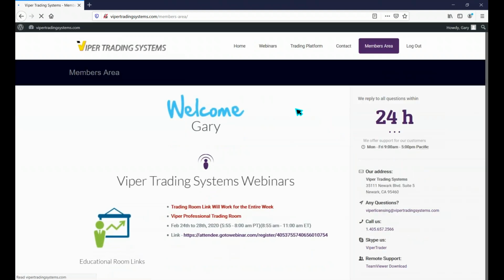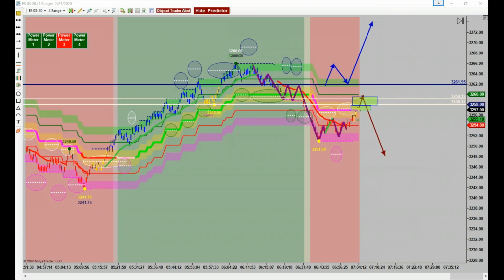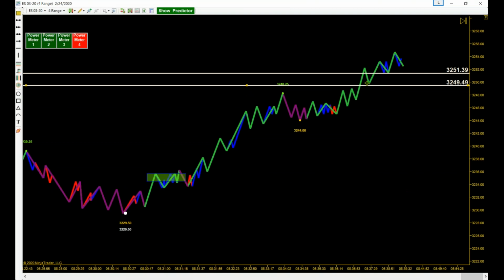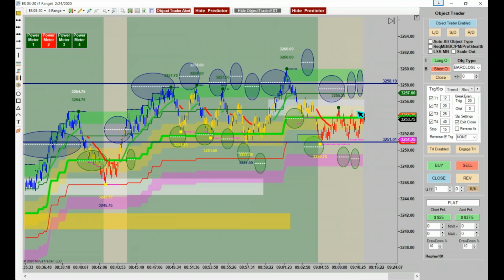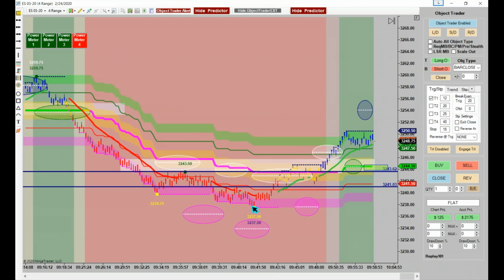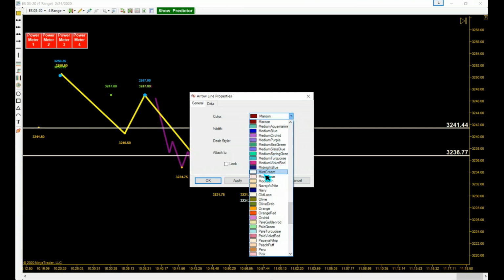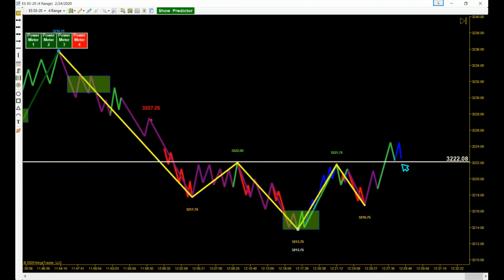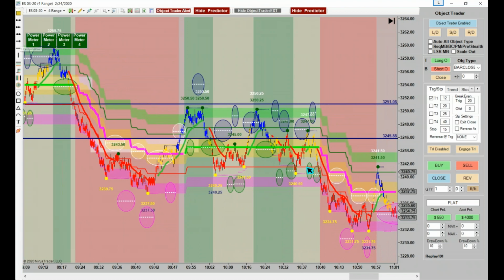OpenOfTheMarketTrading 022420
Trading the market open.